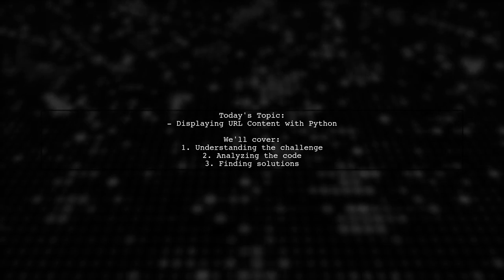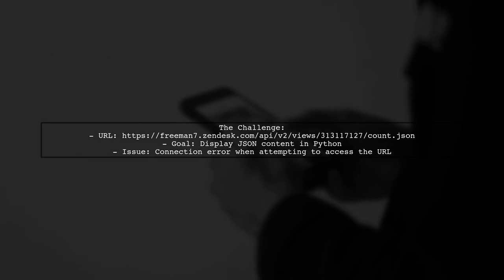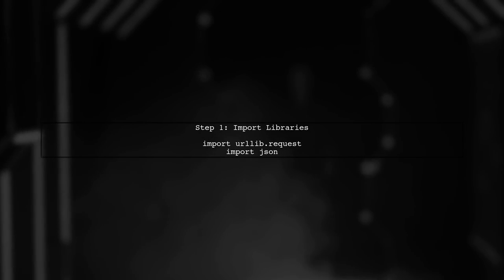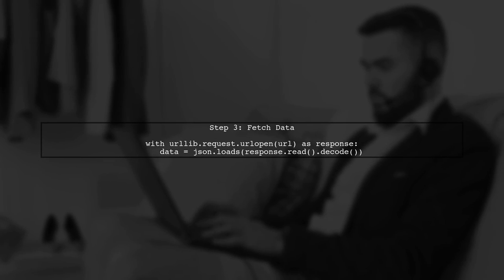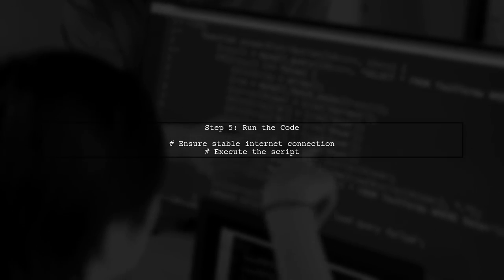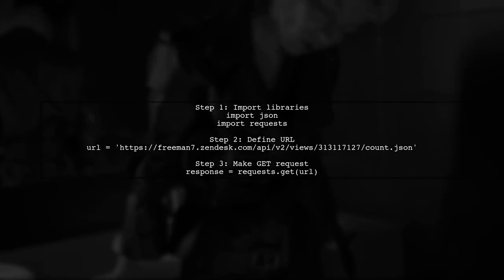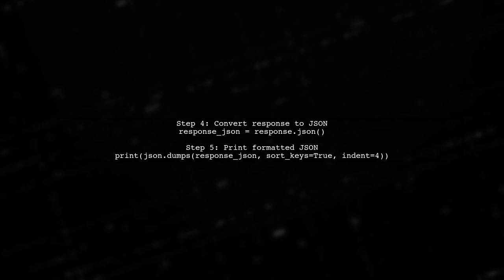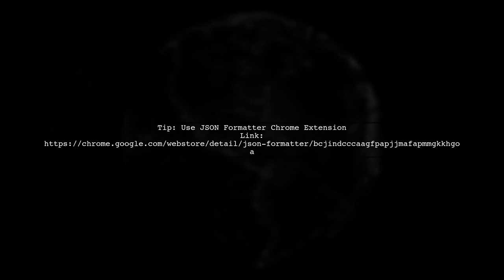How to Use Python to Fetch and Display Content from a URL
In this video, we’ll explore the powerful capabilities of Python for web scraping and data retrieval. You’ll learn how to fetch content from a URL and display it in a user-friendly format. Whether you're a beginner looking to enhance your programming skills or an experienced developer seeking to streamline your data collection process, this tutorial will provide you with the essential tools and techniques to get started. Join us as we dive into the world of Python and web content extraction!

Today's Topic: How to Use Python to Fetch and Display Content from a URL

Related to